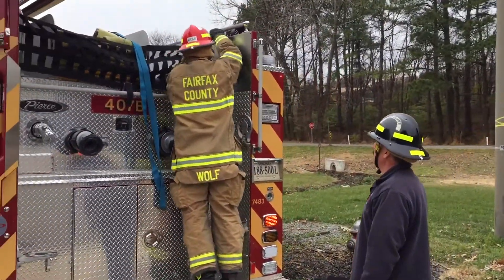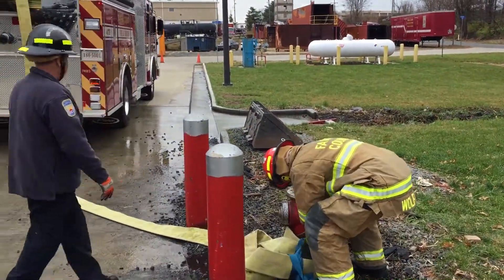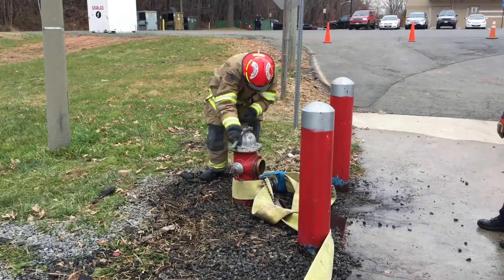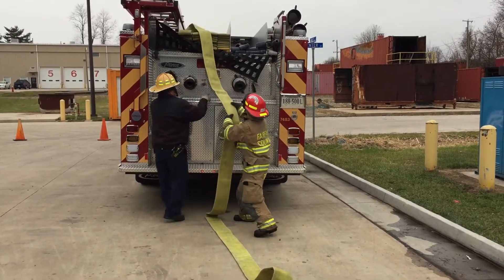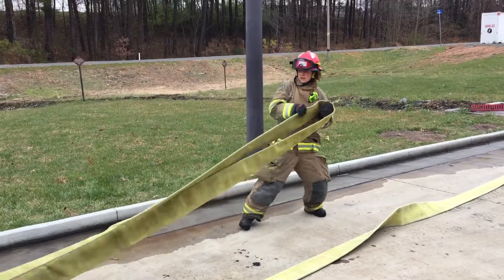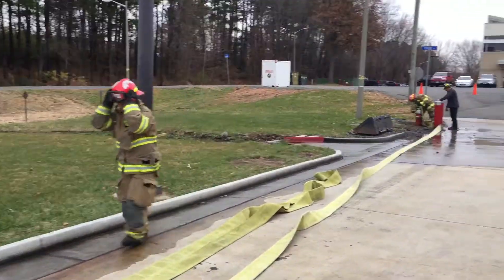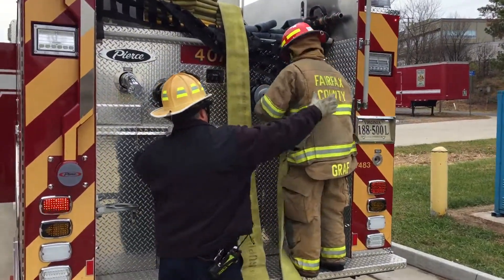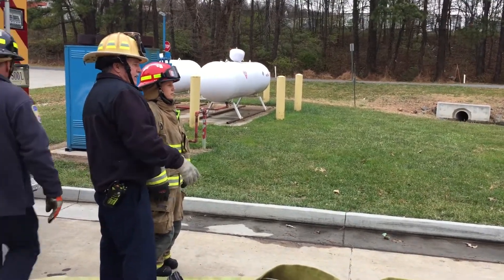High School Firefighter Program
High School Firefighter Program students working on fire hose deployment techniques. Not your ordinary HighSchool class! 12/8/17